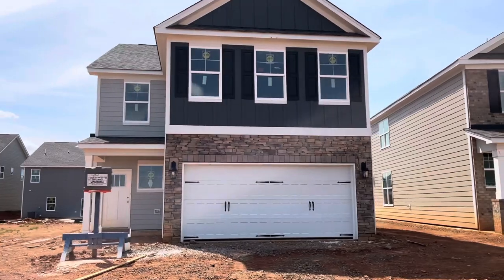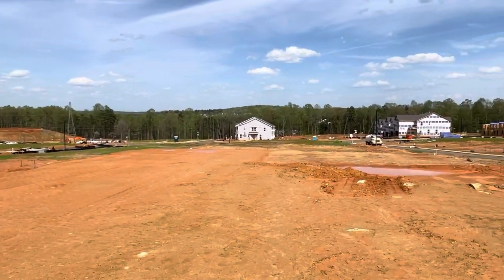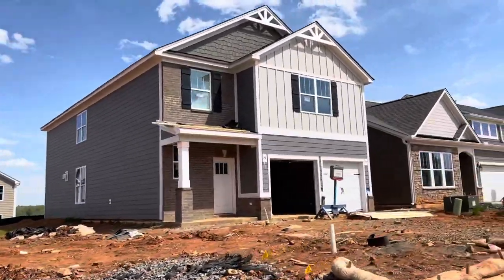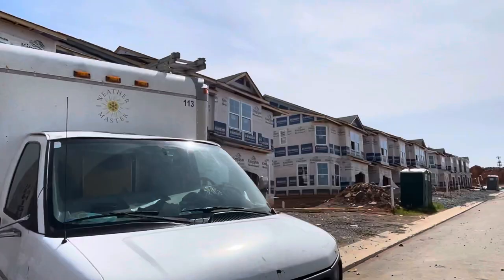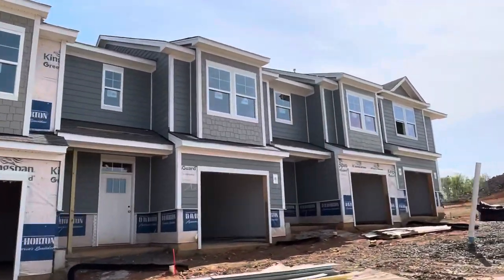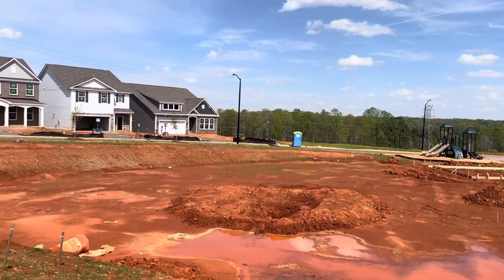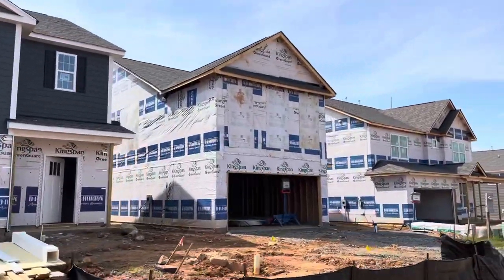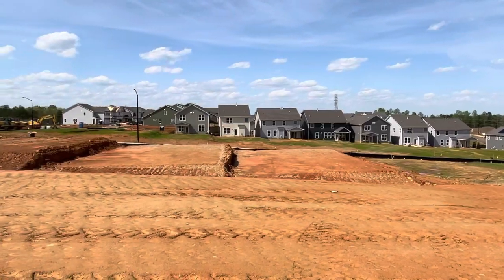FAQ for Collins Ridge Hillsborough, NC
Lets check out some of the Frequently Asked Questions about Collins Ridge!

Please note that any options/information you saw in the video can change in future homes without notice. Please verify all information with the onsite team!

Links:
Collins Ridge - Single Family